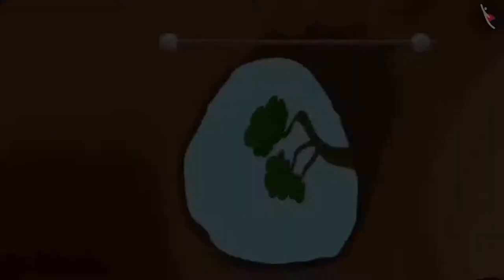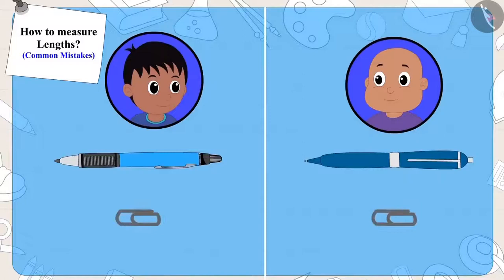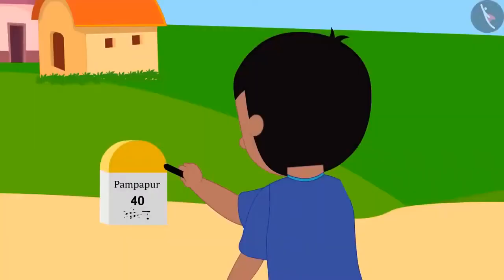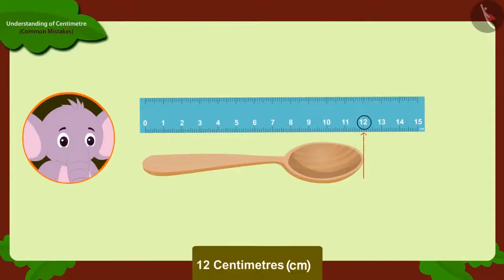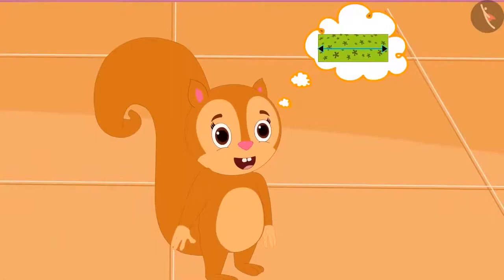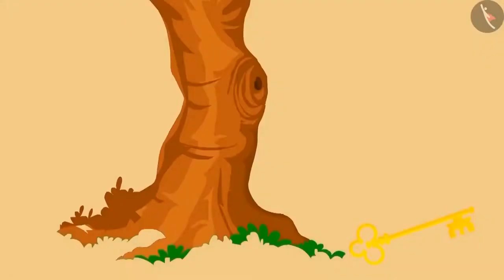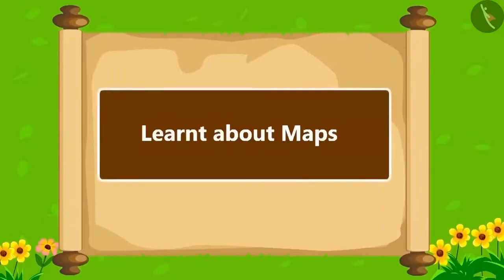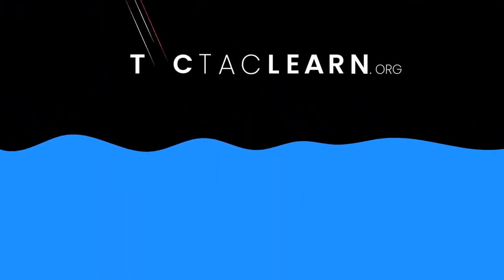Class 3 Maths Chapter 4 'Long and Short' full chapter cbse ncert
0:00 How to measure Lengths?
14:00 Measurement of Lengths using appropriate units
23:22 Understanding of Centimeter
36:32 Understanding of meter
50:14 Maps
1:04:12 Understanding of Kilometer